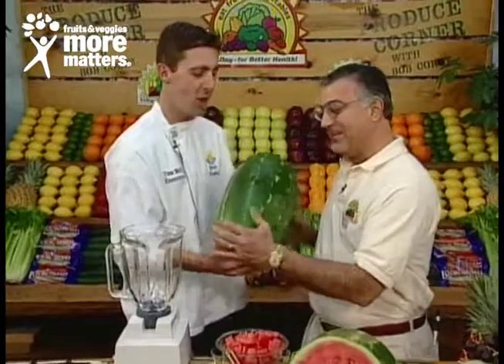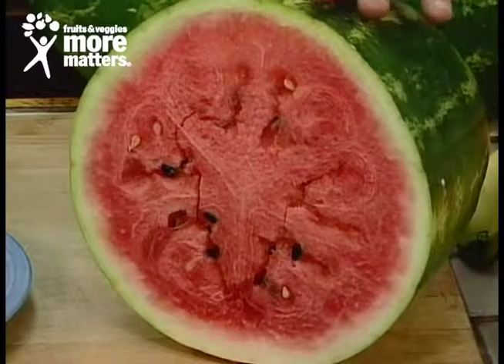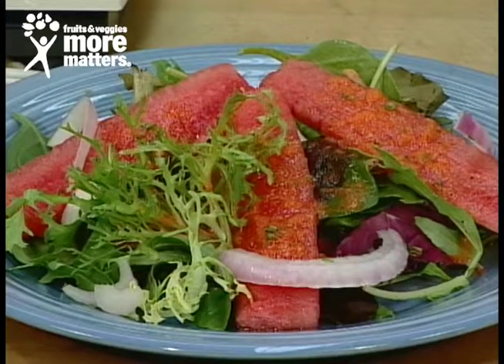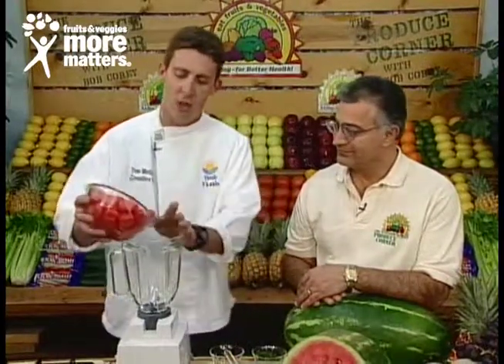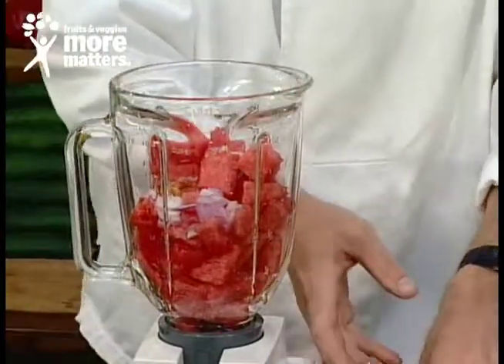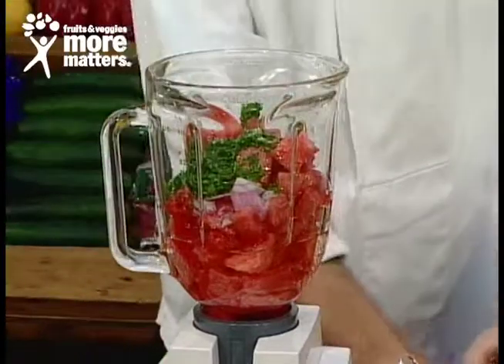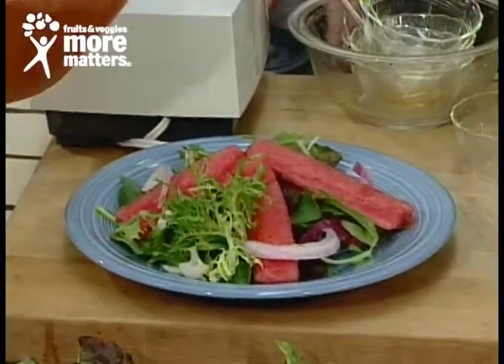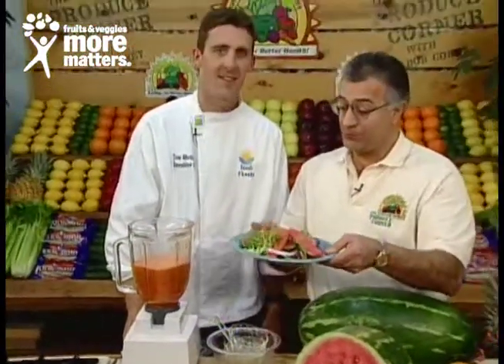Watermelon & Watermelon Viniagrette